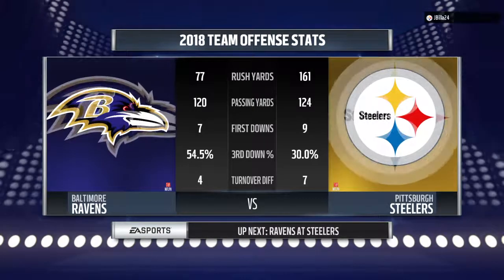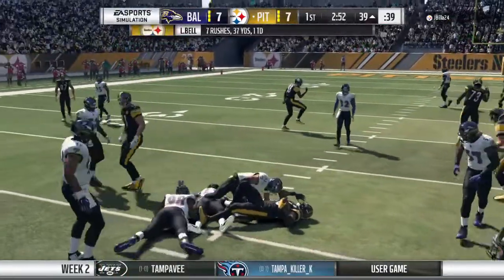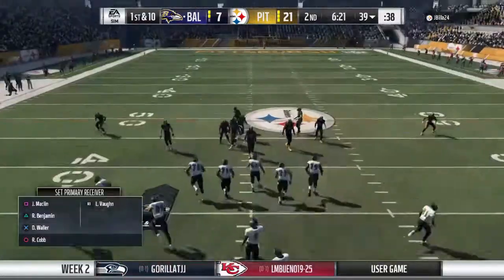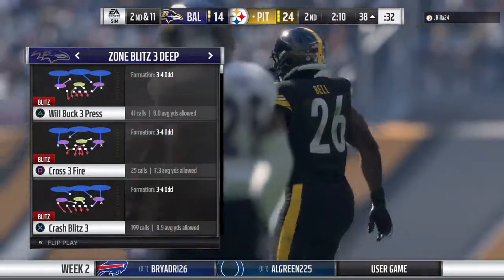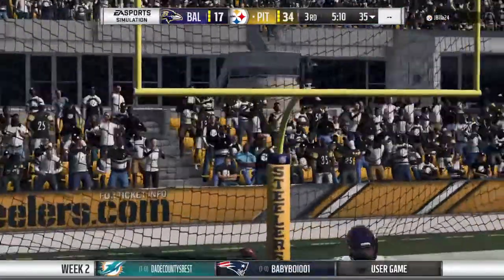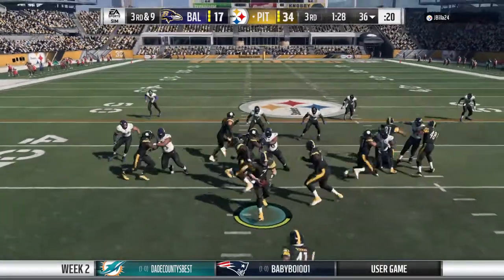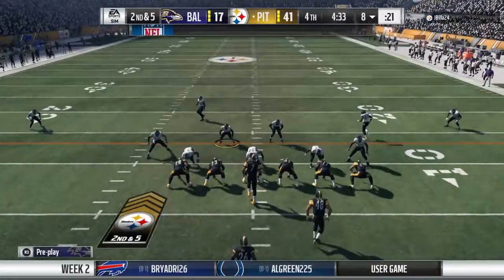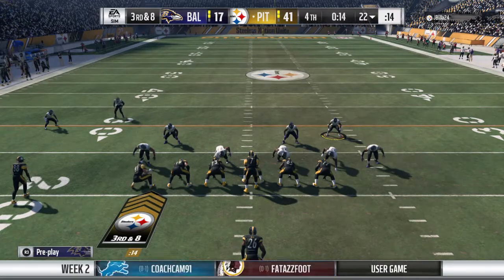Ravens vs Steelers